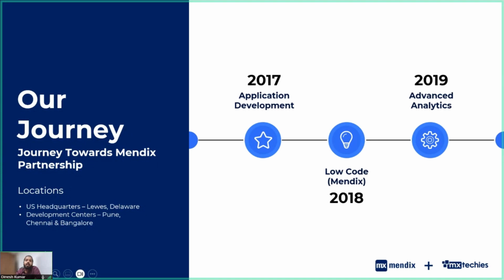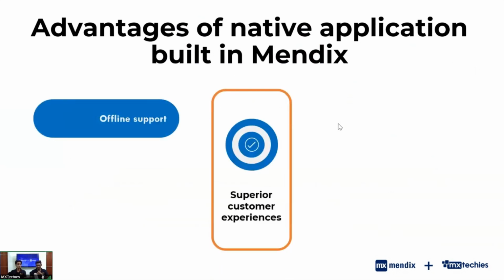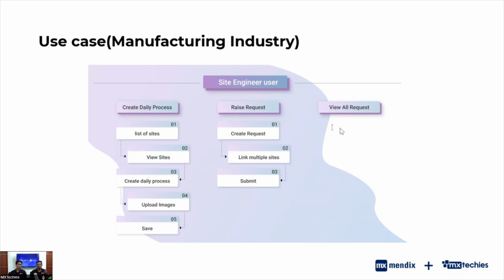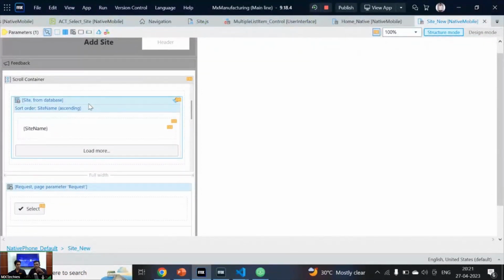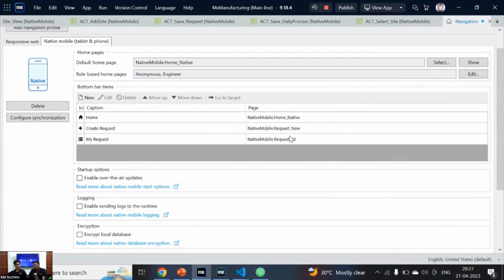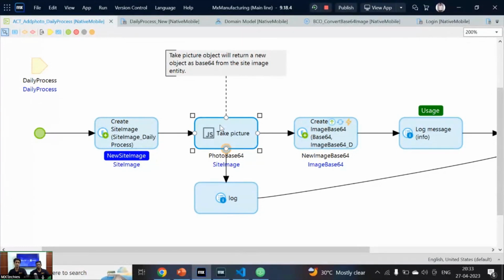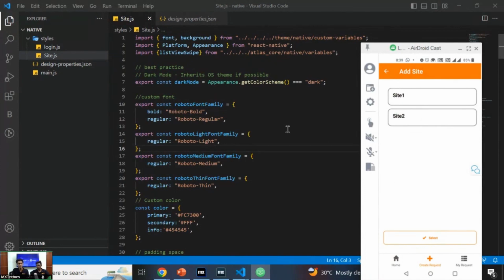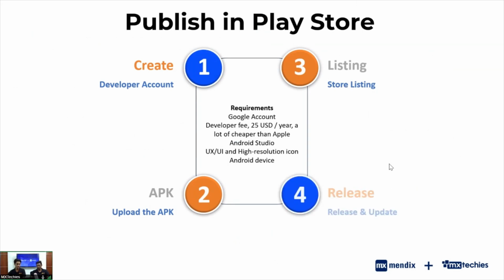MXTechies Mendix Webinar: Build Native Mobile Application (Mobile Apps) using Mendix for Developers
This highly informative session to get effective strategies to overcome the common challenges faced by developers while building native applications. Also, get an overview of the features and capabilities of Mendix which makes it suitable for building native applications. Overall, this session aims to empower developers to build effective native applications using Mendix.

Gokulraj Sukumar, Mendix Consultant, Advanced Developer
Gokul works for MXTechies as a skilled Senior Advanced Certified Mendix Developer. Gokul has a great deal of enthusiasm for Mendix and works hard to regularly give back to the community. He specializes in creating incredibly effective, practical, and interactive native mobile applications in Mendix. He has worked in various industries such as manufacturing, pharmaceuticals, food and beverage, as well as industrial applications, including shop floor experience.
Narendran Jaganathan, Mendix Consultant, Advanced Developer:
Narendran Jaganathan is an experienced Mendix Advanced Certified Developer, specializing in native mobile app development with a focus on exceptional user experience. He builds visually appealing and highly functional applications, leveraging his expertise in user interface design and development. He is committed to delivering efficient and effective solutions that meet clients' specific needs, with a dedication to quality. He has a particular focus on optimizing performance and user experience for mobile applications, making him an invaluable member of any team that aims to build innovative and high-quality apps!

Key Takeaways:
Build a Native App
Data & Synchronization handling
User Interface
Deployment /OTA-Release
Native builder
Publishing in Play Store